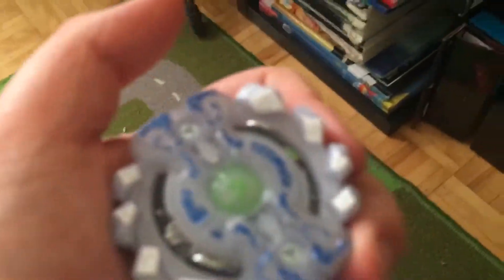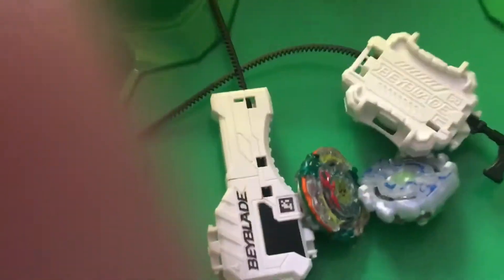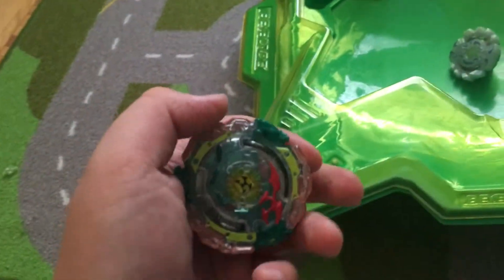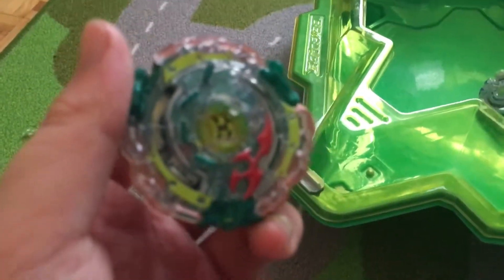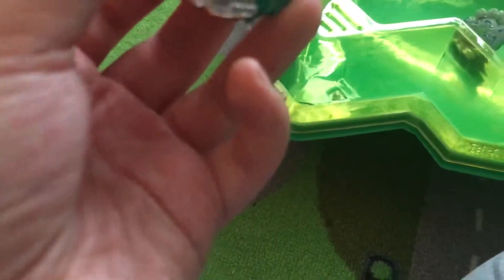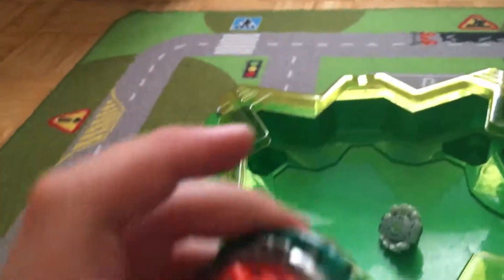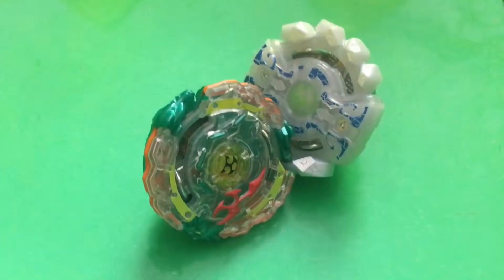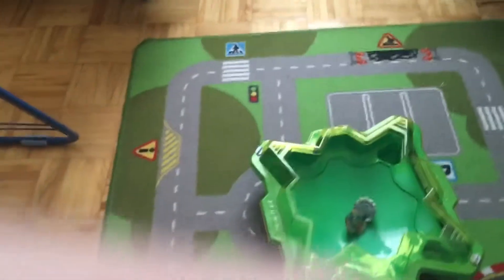Guardian Kerbeus/Blizzard Gaynon Review (Slingshock) | Beyblade Burst Turbo